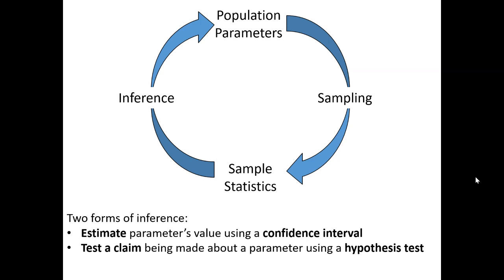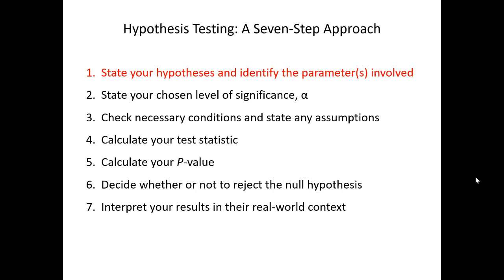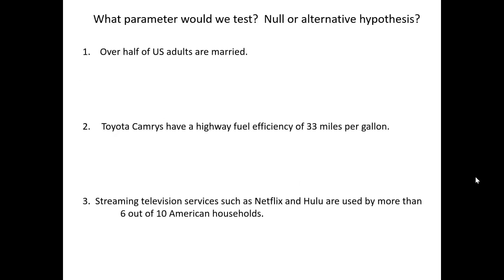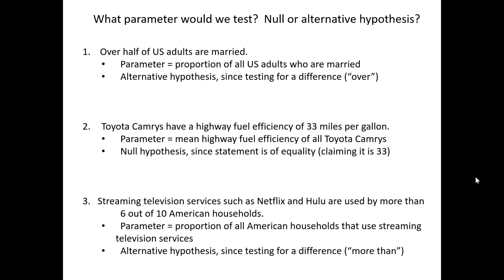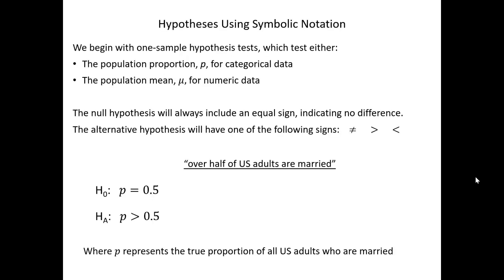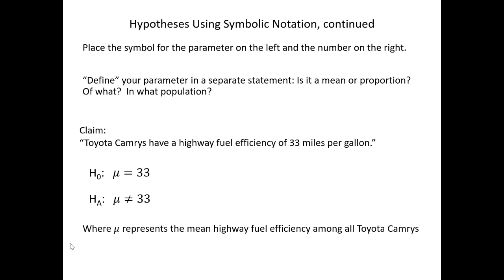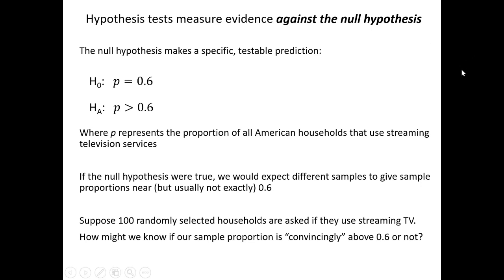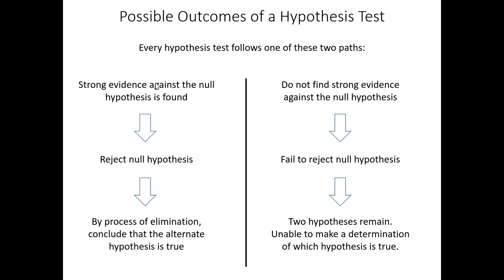Hypothesis Testing Part 1 of 5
Constructing hypotheses for one-sample tests of proportions and means.